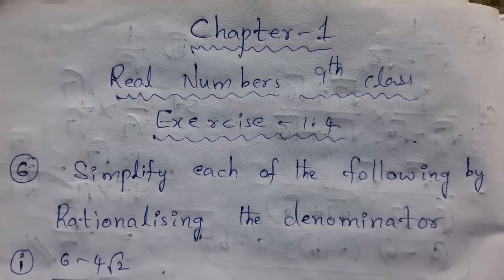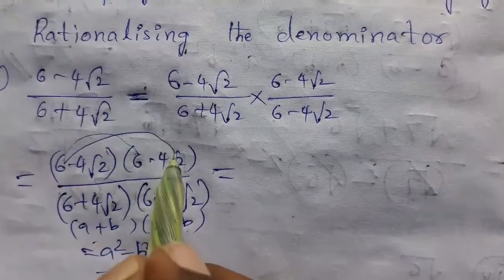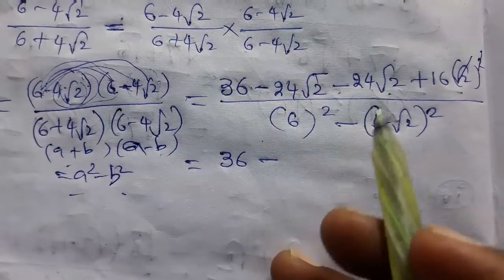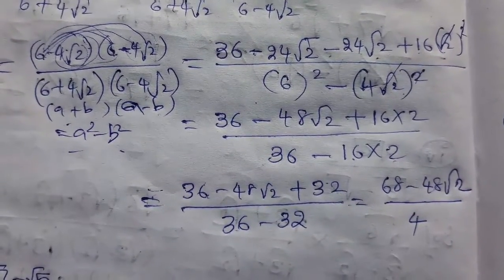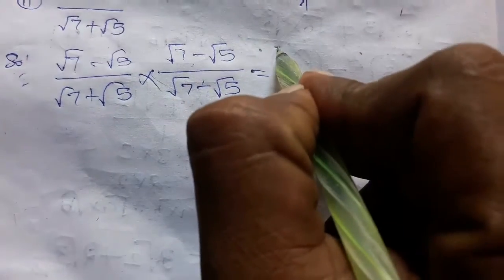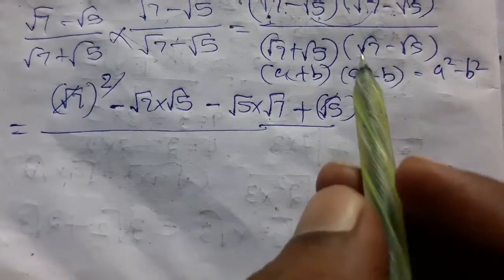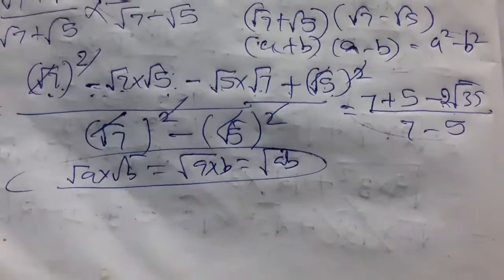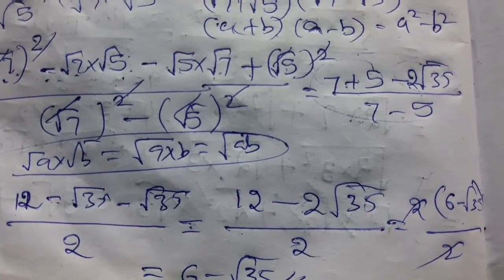9th class C1 Real Numbers 18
Exercise 1.4 problems and solutions 6 (1&2)